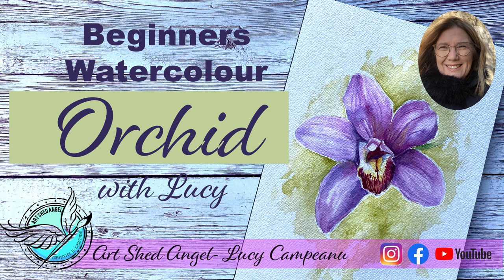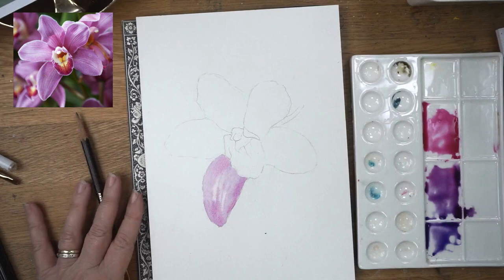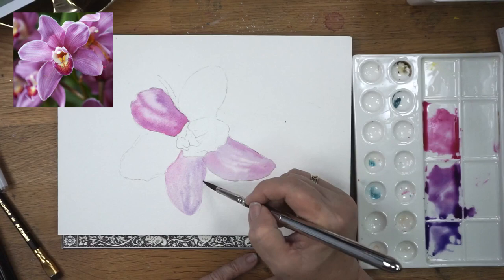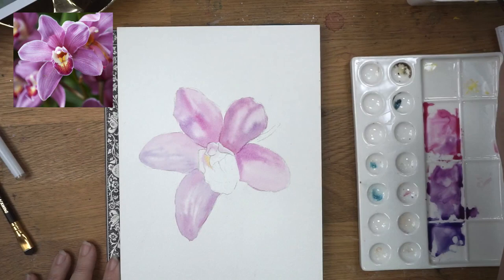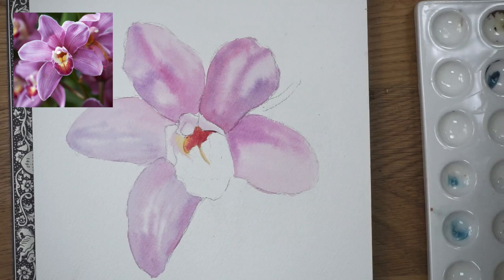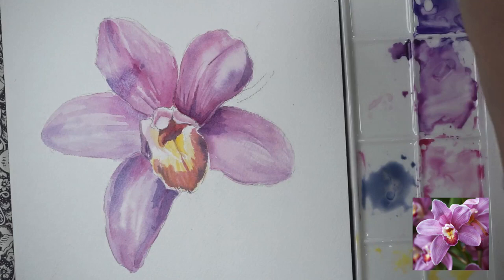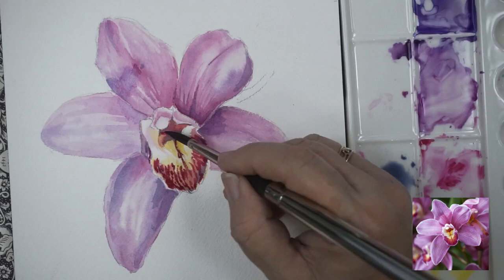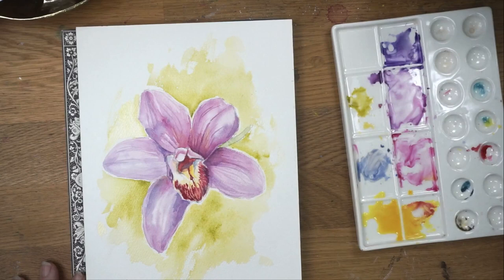Beginners watercolourOrchid With Lucy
Colours used are
St Peters burg White knights
Quin Magenta
Ultramarine Blue
Cadmium Yellow
Burnt Sienna,